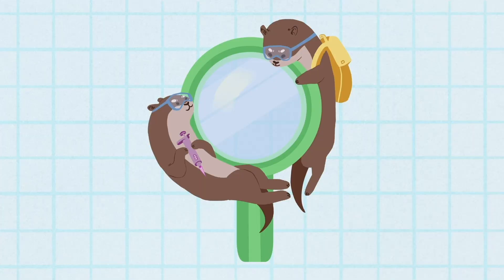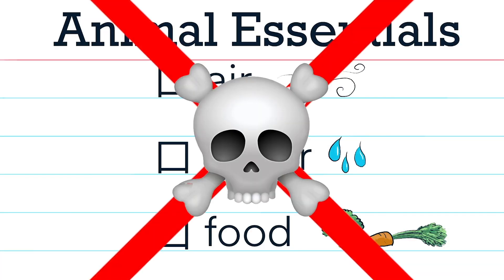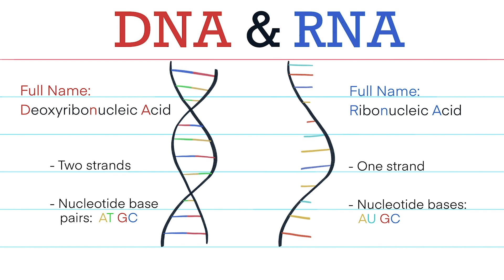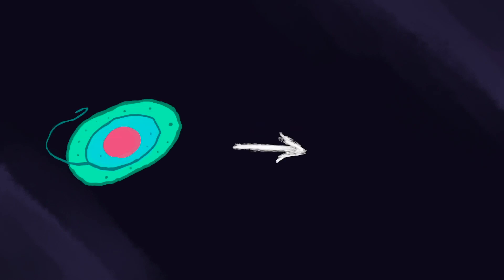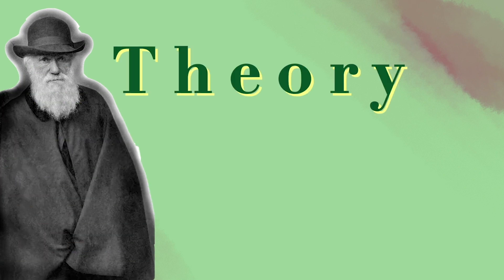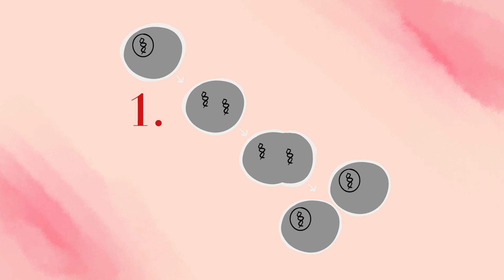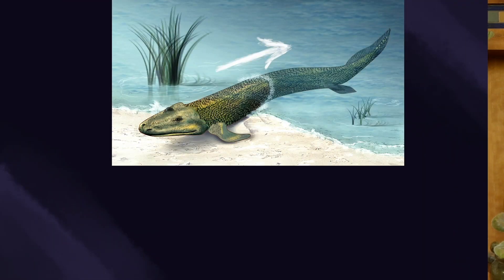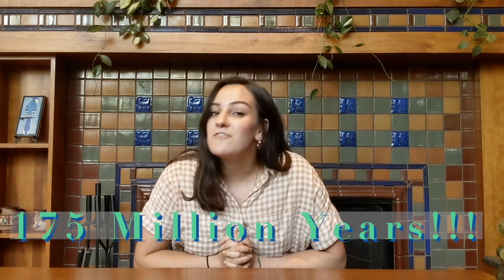Walking Whales???: Animal Evolution | Kid Science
In today's video, we will explore just how our Earth developed from a lifeless lava planet to the beautiful world full of the animals and plants we know today.

Written by: Neil Ruthen in consultation with Sangeetha Vempati
Filmed by: Sophia Mattosian
Edited by: Luci Ostheimer
Art by: Sophie Collier and others sited below
Executive Producers: Victoria Fisher and Rebecca Fenselau

Sources for Content:
Earth Origins/Origins of Life
Choi, Charles Q. “NASA Astrobiology.” NASA, NASA, 13 Feb. 2017, astrobiology.nasa.gov/news/how-did-multicellular-life-evolve/.
Foundation, CK-12. “12 Foundation.” CK,
Alberts, B, and J Lewis. Molecular Biology of the Cell. 4th Edition. Garland Science, 2002, The RNA World and the Origins of Life,
“Paleo Profile: The Oldest Chameleon.” National Geographic, National Geographic, 11 Mar. 2016,

Evolutionary History of Chameleons

Lindsey, Rebecca, and Robert Simmons. “Uncovering Chameleons.” NASA, NASA, 29 June 2004, earthobservatory.nasa.gov/features/Chameleons.
“Paleo Profile: The Oldest Chameleon.” National Geographic, 11 Mar. 2016,
Jones, Benji. “Chameleons' Craziest Color Changes Aren't for Camouflage.” National Geographic, 2 Aug. 2018,
Mirviss, Marisa, and Molly Radany. “Batesian Copycats and Mullerian Mimics.” Batesian Copycats and Mullerian Mimics: Mechanism, 2008,

Evolutionary History of Horses
Cothran, E. Gus, and Alois Wilhelm Podhajsky. “Evolution of the Horse.” Encyclopædia Britannica, Encyclopædia Britannica, Inc., 16 Mar. 2020,
Hunt, Kathleen. “Horse Evolution.” The Talk Origins Archive, 4 Jan. 1995,
“The Evolution of the Horse's Foot.” Horse Evolution Over 55 Million Years, 2000, chem.tufts.edu/science/evolution/HorseEvolution.htm.

Evolutionary History of Whales
“The Evolution of Wales.” Understanding Evolution, University of California Museum of Paleontology, evolution.berkeley.edu/evolibrary/article/evograms_03.
Black, Riley. “How Did Whales Evolve?” Smithsonian.com, Smithsonian Institution, 1 Dec. 2010,

“Darwin’s Finches” From "Voyage of the Beagle" by John Gould. Public Domain.
Zina Deretsky, National Science Foundation (Courtesy: National Science Foundation) / Public domain